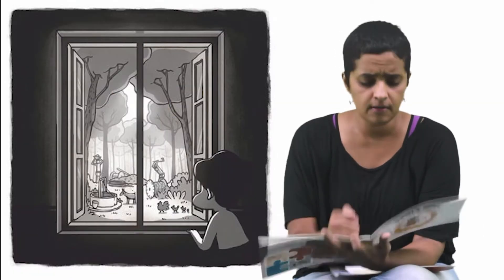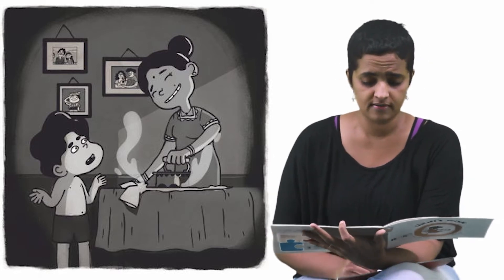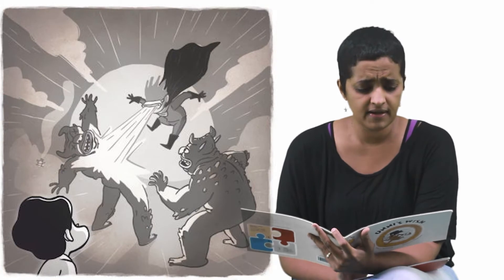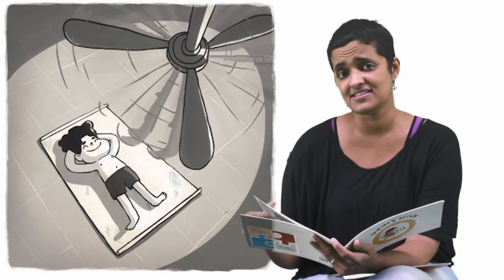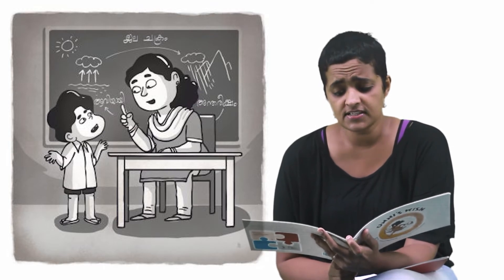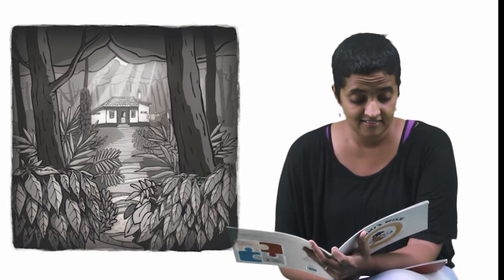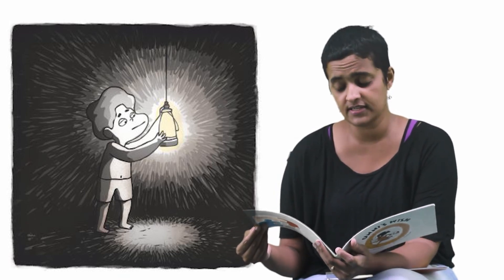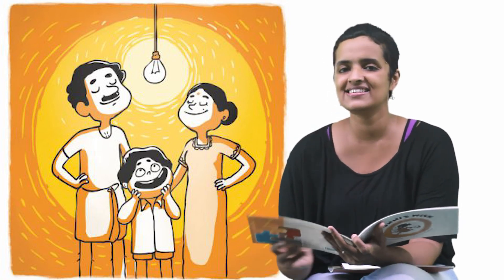Unni’s Wish – Storytelling by Nandita Jayaraj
Unni wants to sleep under a fan, drink cold lime juice, and watch cartoons on TV. What’s stopping him? Watch our TLC Library Coordinator Nandita Jayaraj narrate this beautiful story.
Book Name: Unni’s Wish
Written by Meryl Garcia
Illustrated by Fahad Faizal